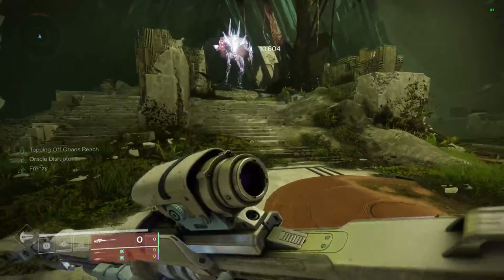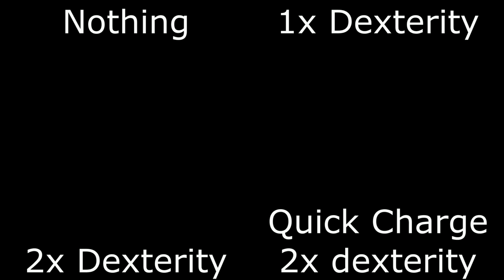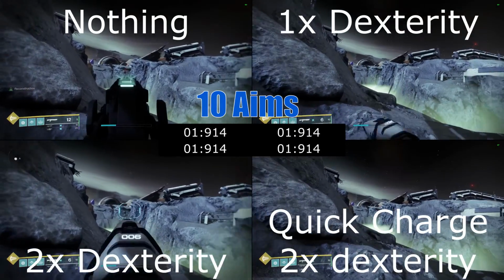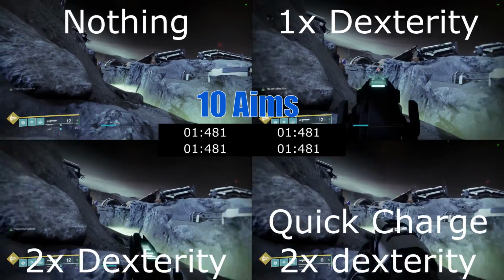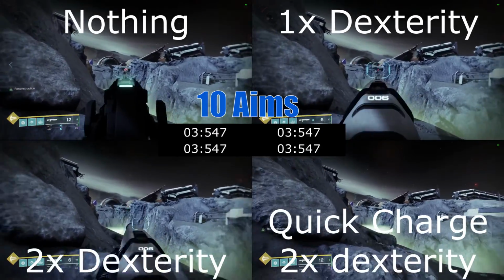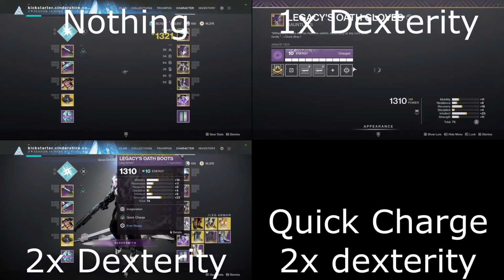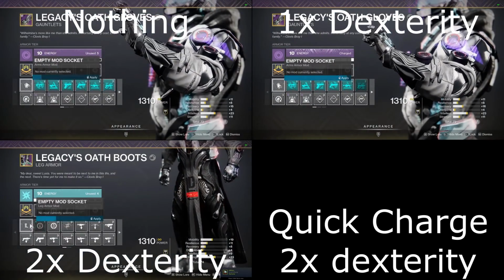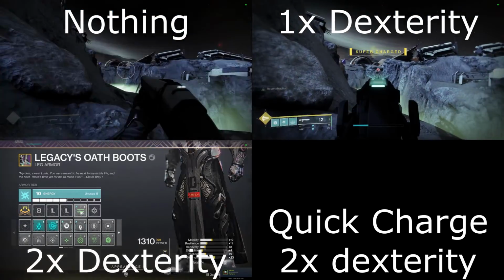Should double slugs be nerfed? | Destiny 2 meta discussion